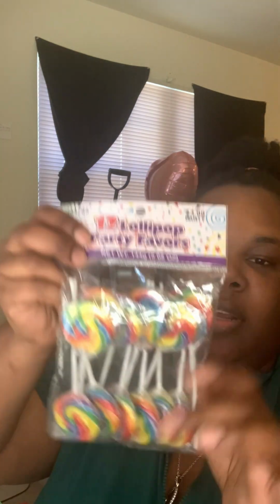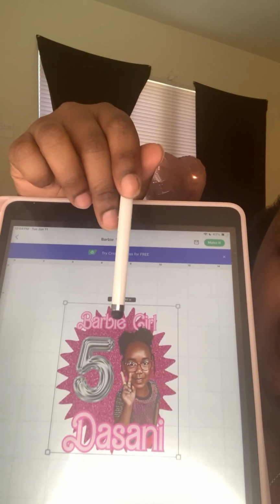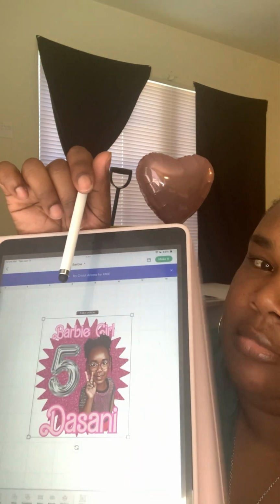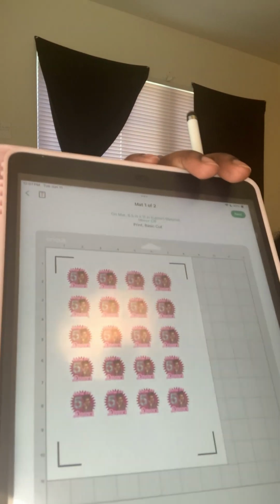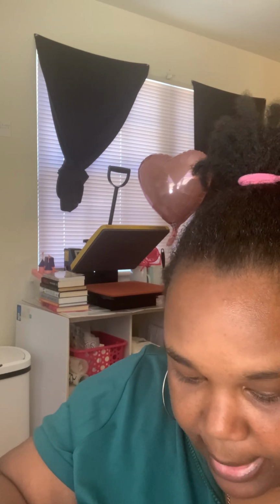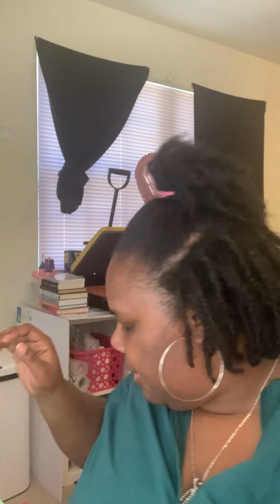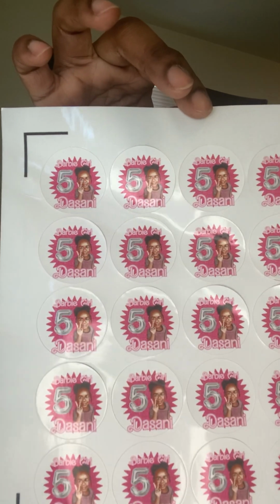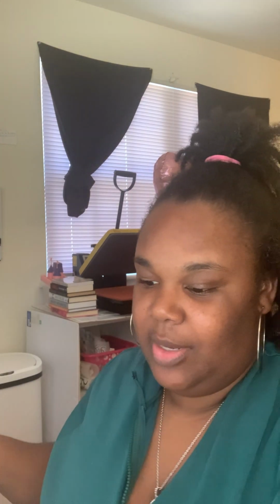partyfavors How to make Personalized Lollipops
HP PRINTER:

ASUB STICKER PAPER:

CRICUT MACHINE:

MOTION SENSOR TRASH CAN: